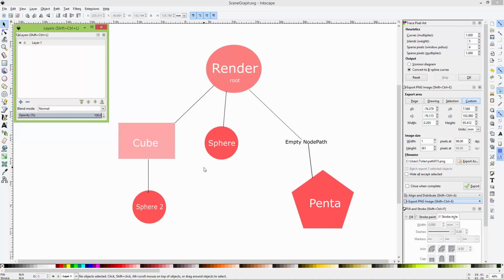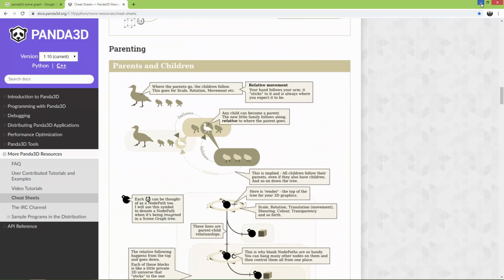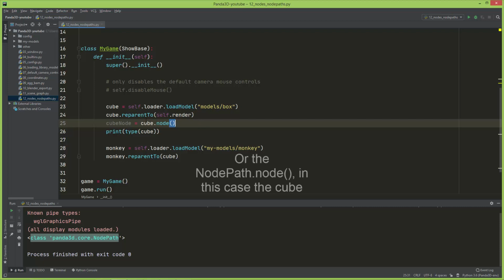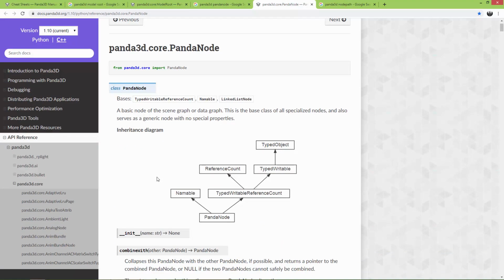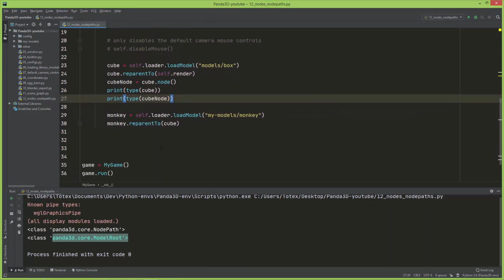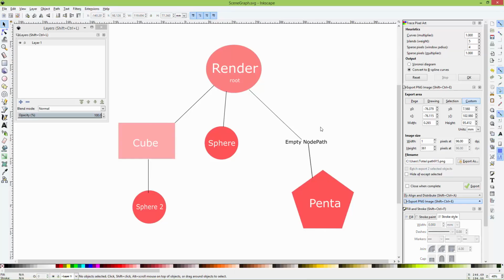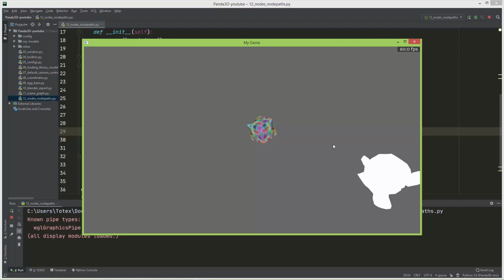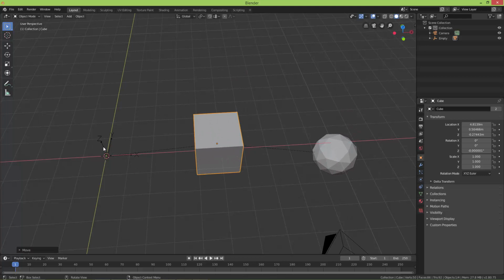Panda3D tutorial #12 - Nodes and NodePaths